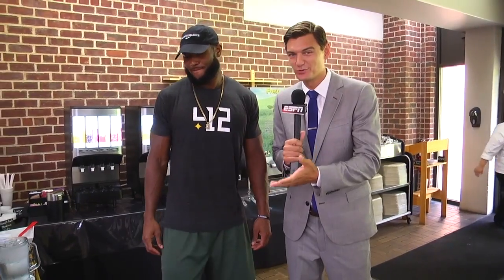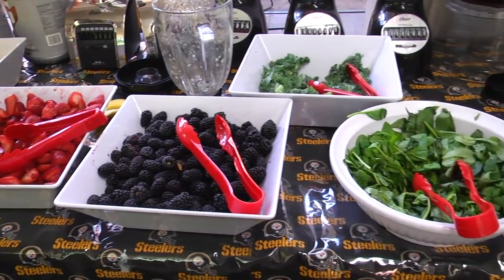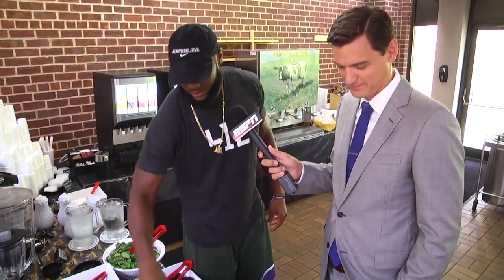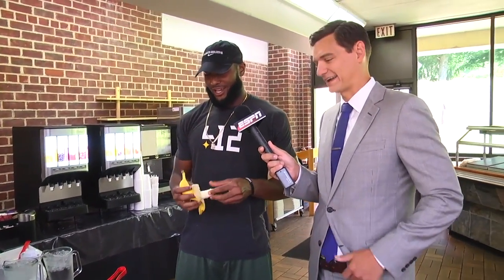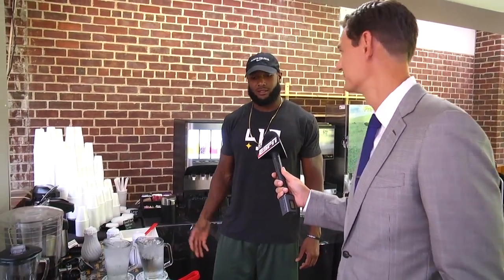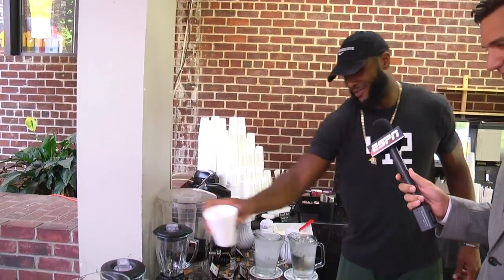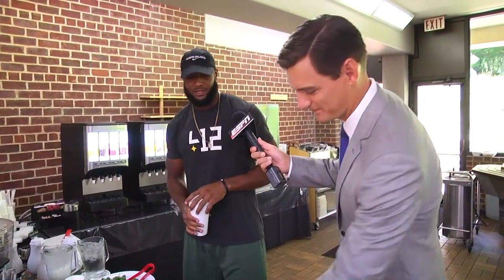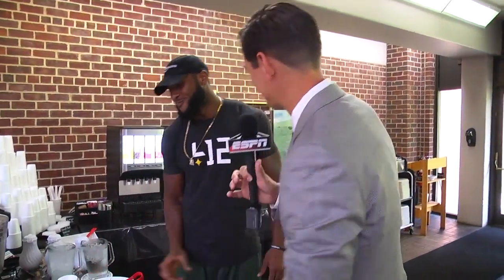Steelers TE Xavier Grimble Shows Off Smoothie Station At Training Camp | ESPN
Pittsburgh Steelers TE Xavier Grimble walks Jeremy Fowler through his go-to smoothie recipe for training camp.